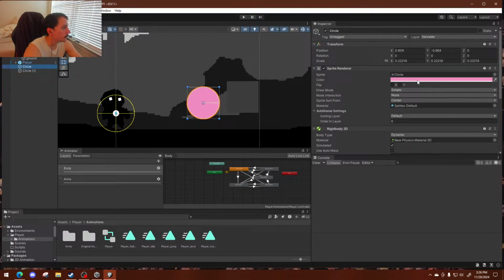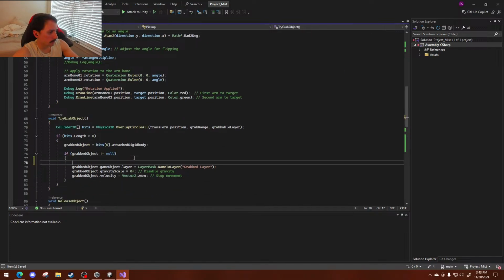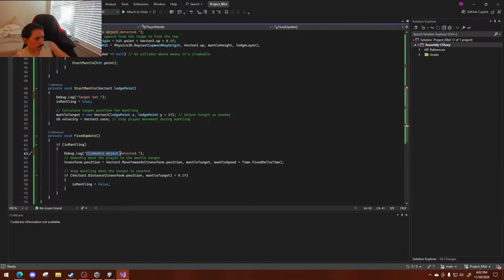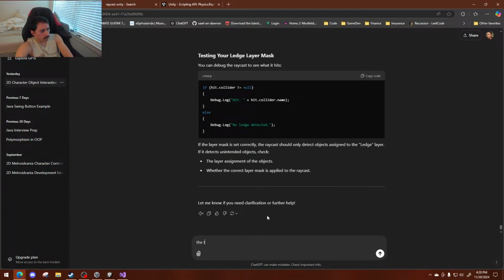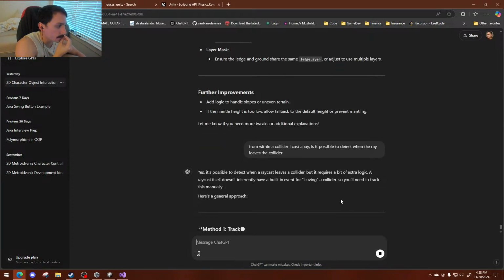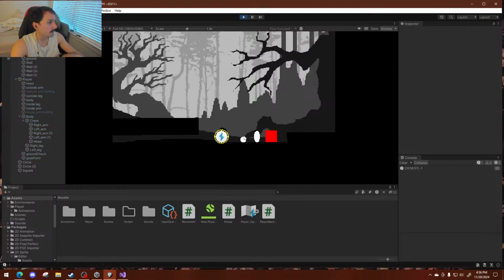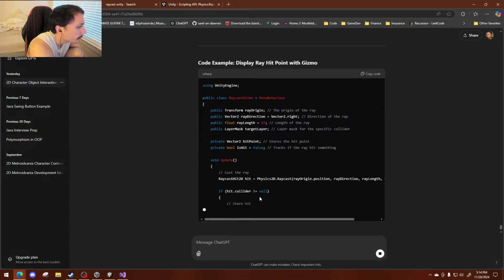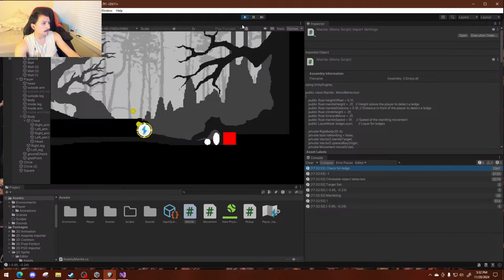Office Hours - Indie Game Development - Gloom